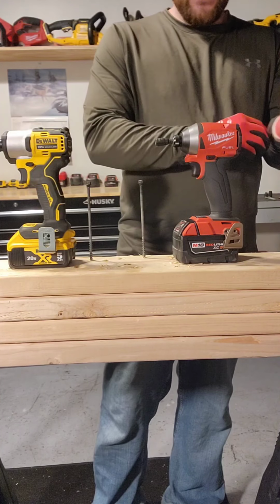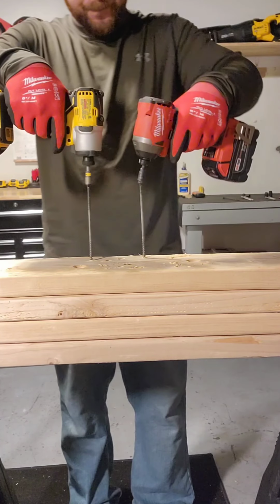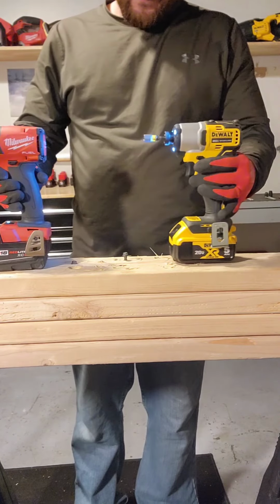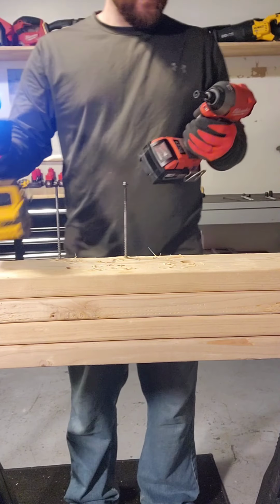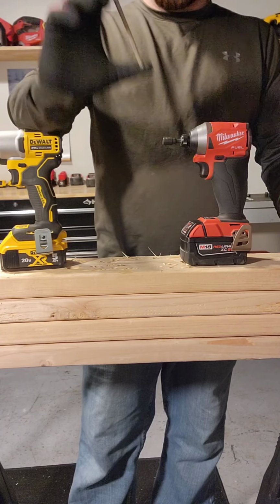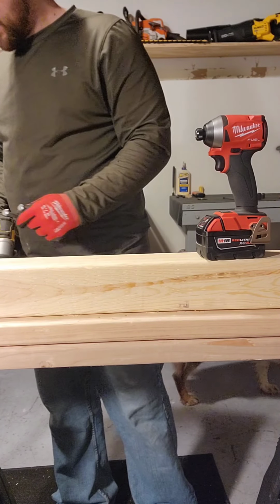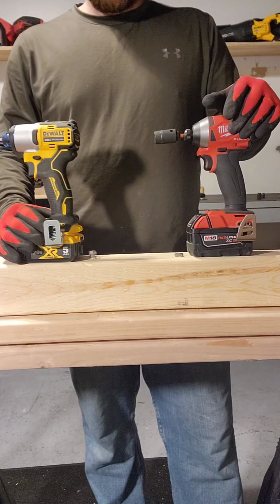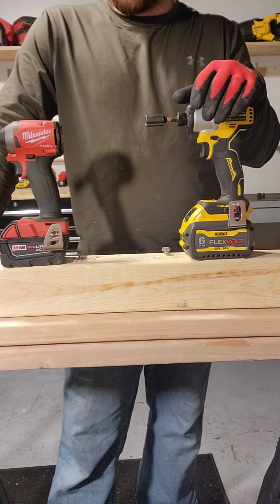CAN DEWALT DCF840 KEEP UP WITH MILWAUKEE FUEL GEN 3?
Dewalt DCF840 impact driver and Milwaukee M18 Fuel Gen 3 impact driver